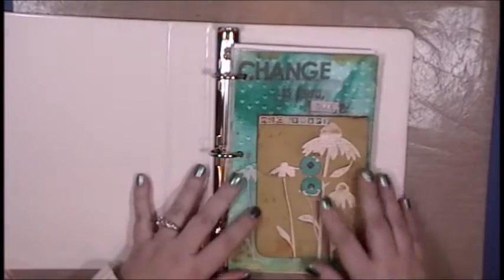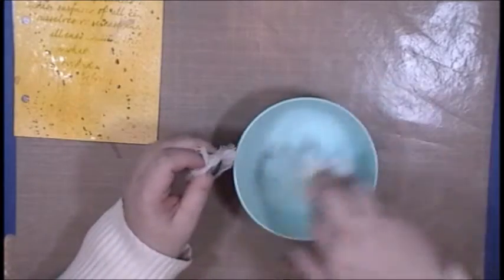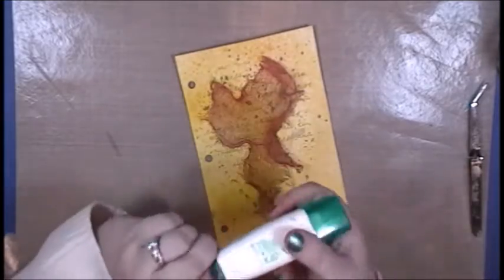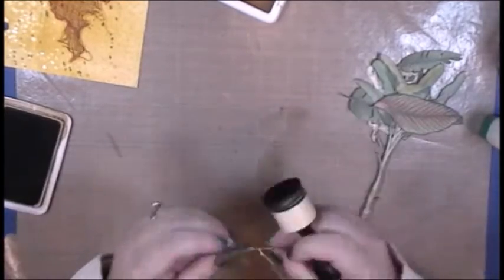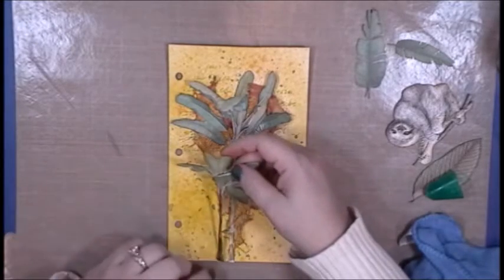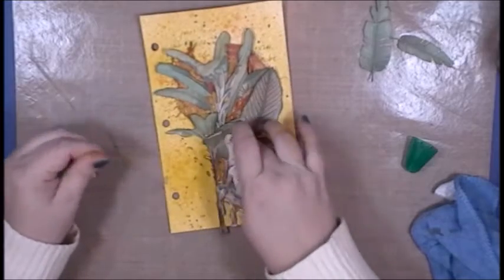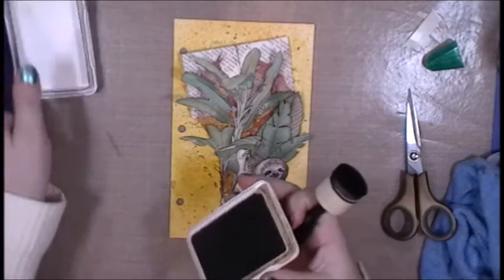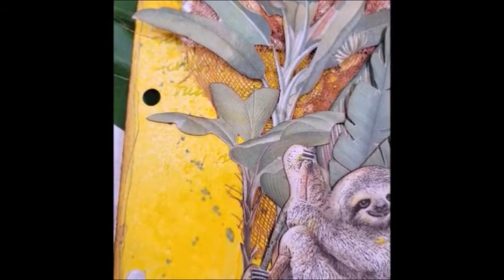Hidden Journaling Art Journal Page with a Sloth, Because Why Not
My Video today is a page for my hidden journaling art journal page, This journal has pages with elements that hold my journaling, hidden away. This is a place to write what I am feeling, then put it away for later. Sometimes you just have to put the feelings to words and get them out.  And the sloth, well that's just because why not? They are my second spirit animal. And it went along with my feelings of being tired of the things happening in the world around us right now. I hope you enjoy the video. Get comfy and lets get crafty.